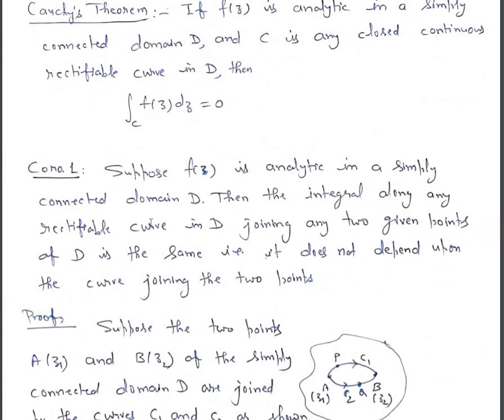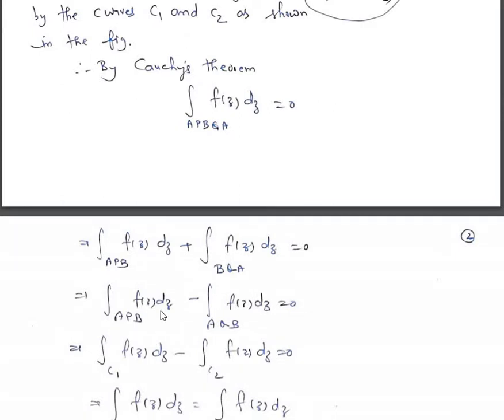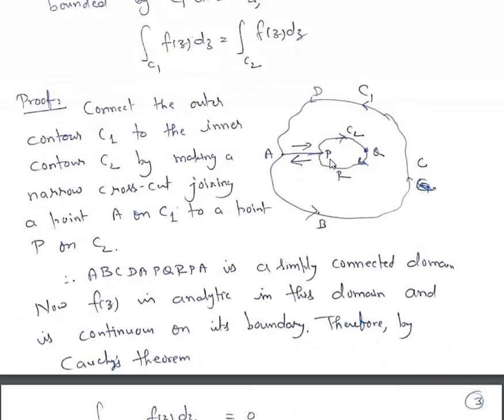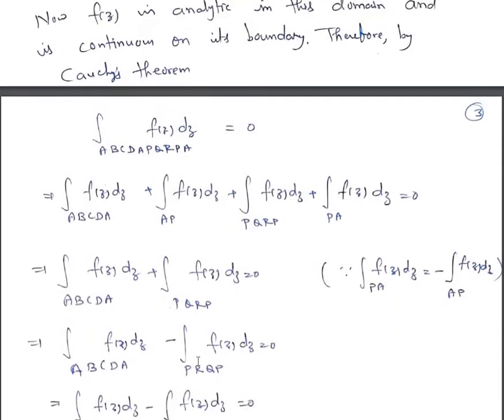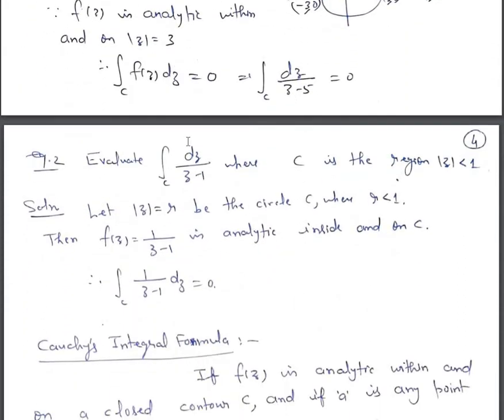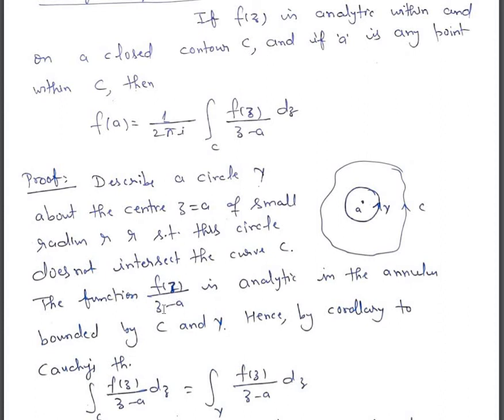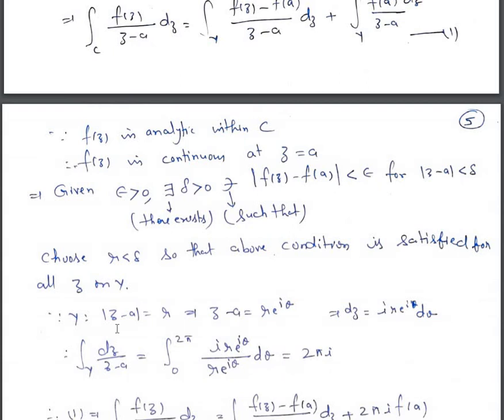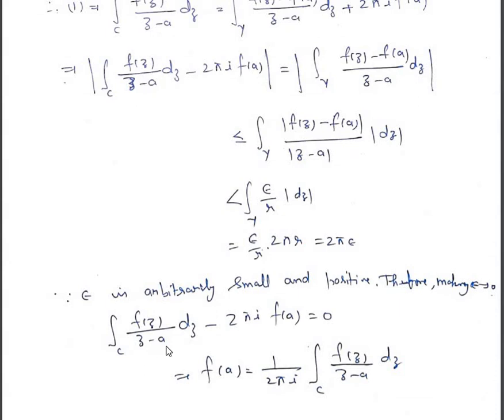COMPLEX INTEGRATION LEC 3